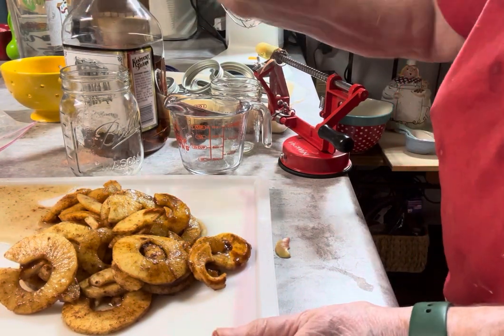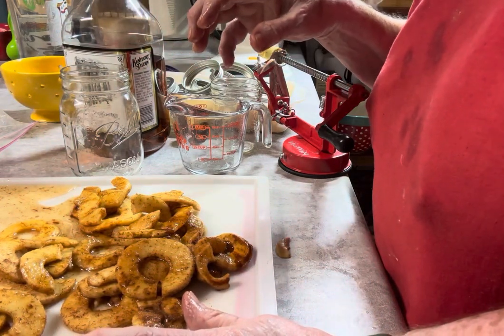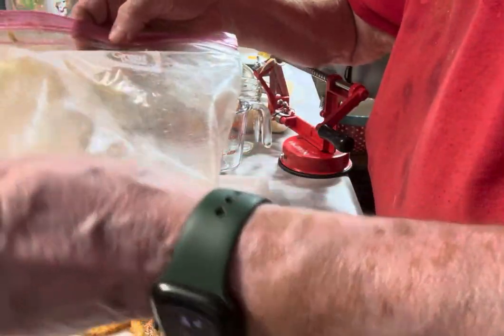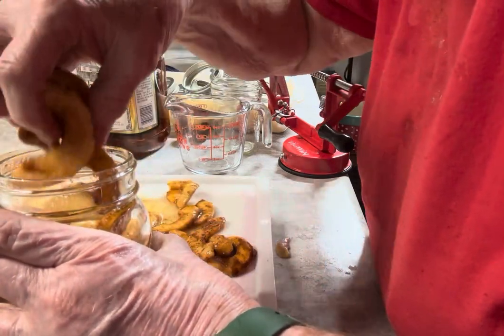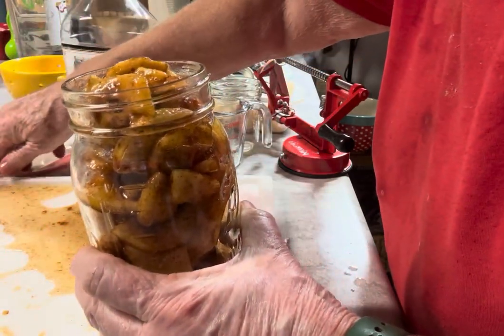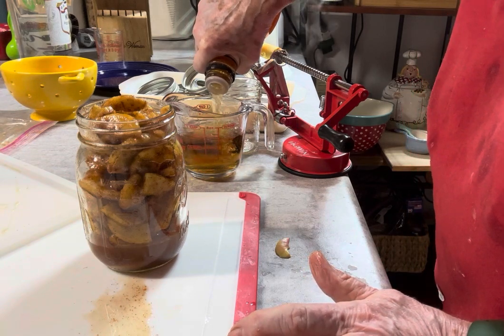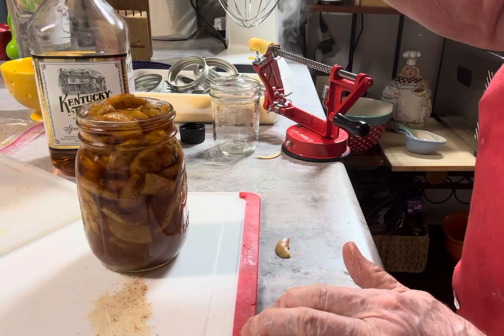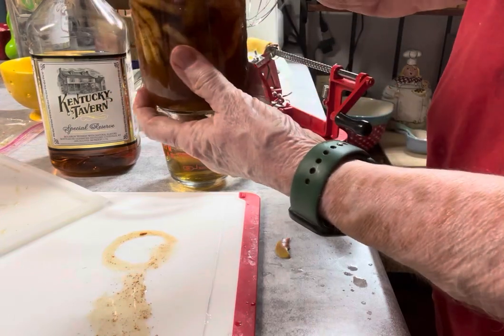How to Make a Sweet Apple Cinnamon Bourbon Infusion - Jacki Kellum Cottage Cupboards